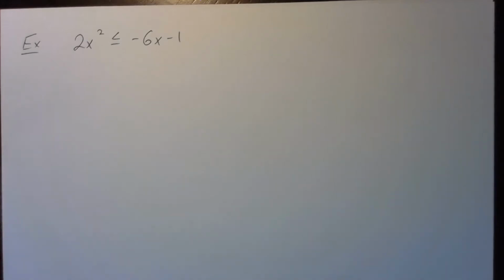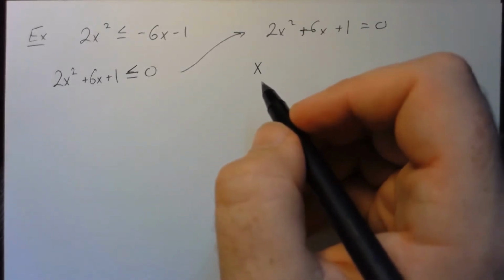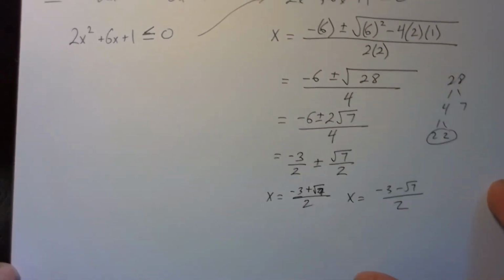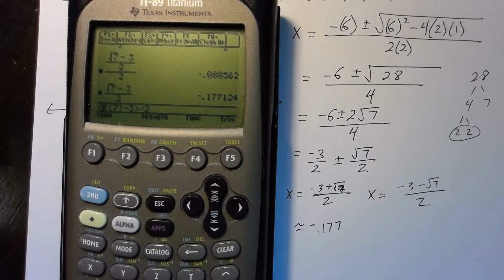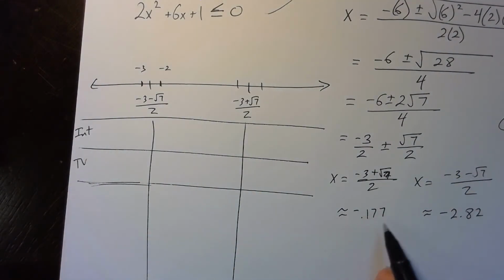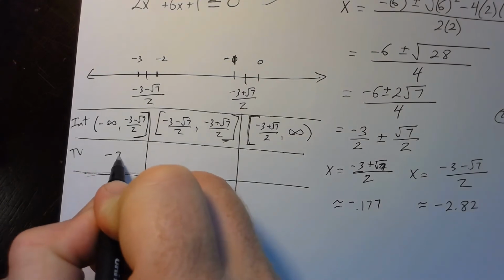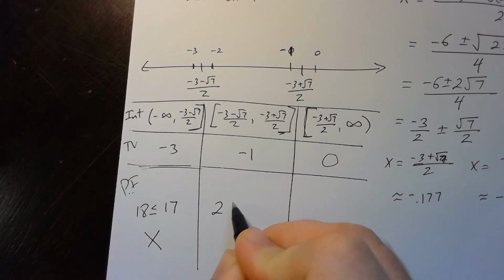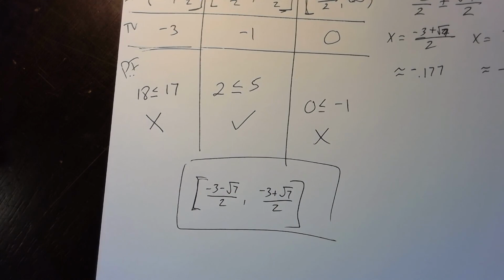2.7 V2 Quadratic Formula Inequality